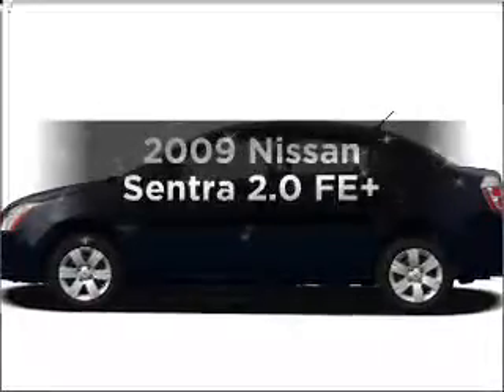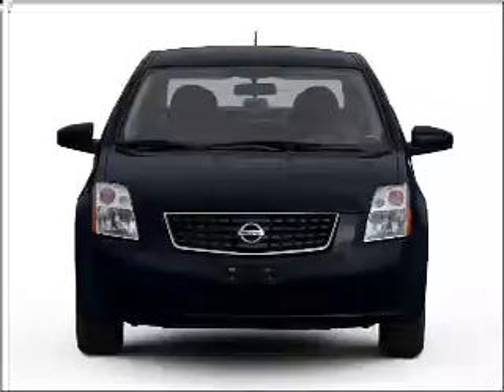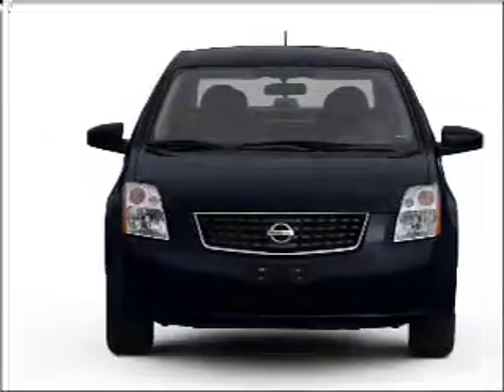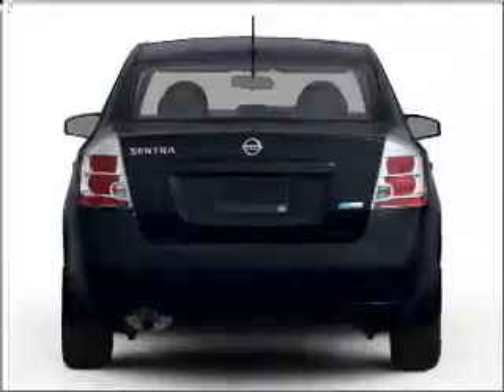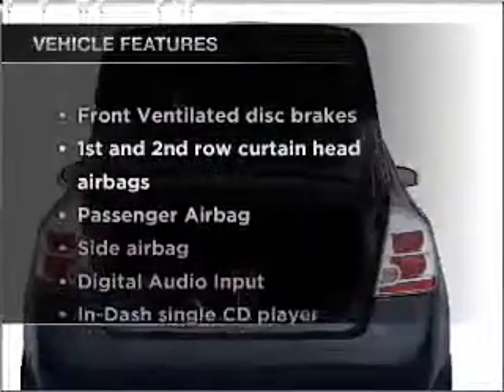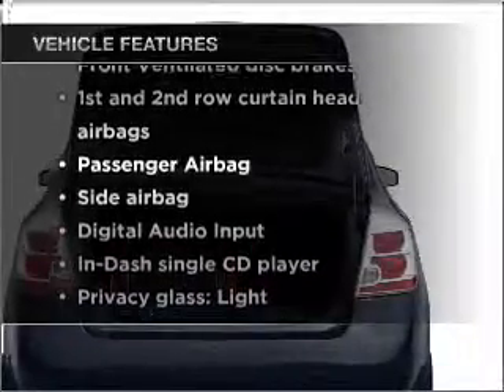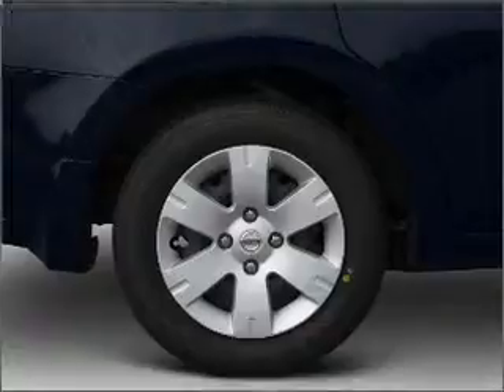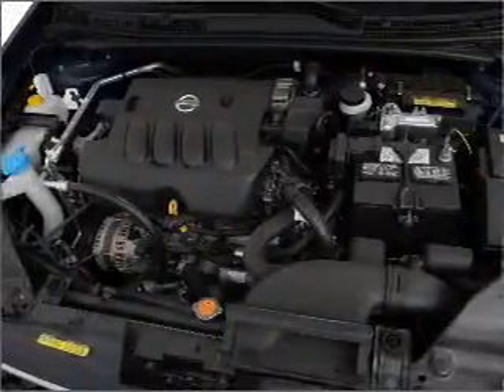2009 Nissan Sentra - Jackson Heights NY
Year: 2009
Make: Nissan
Model: Sentra
Trim: 2.0 FE+
Engine: 2.0 liter inline 4 cylinder 16 valve
Transmission: Automatic CVT
Color: Red Brick / Charcoal
Mileage: 23548
Address:
7415 Northern Blvd